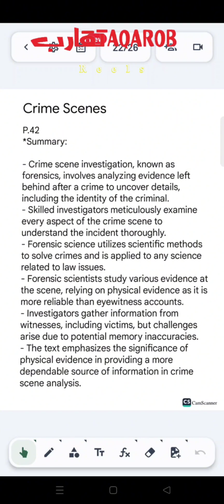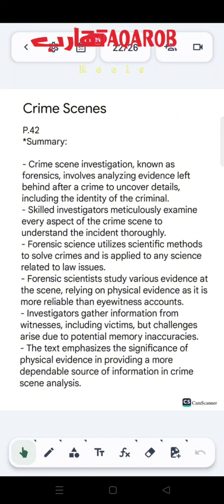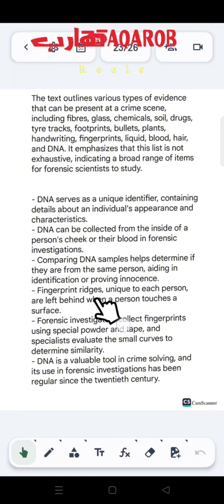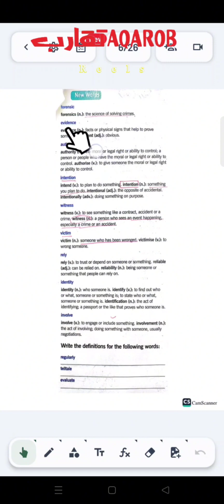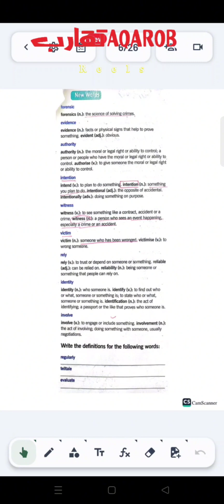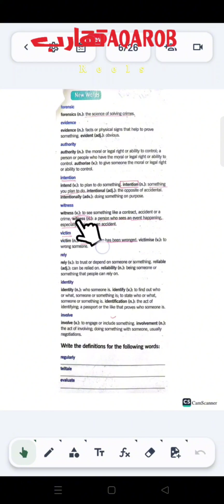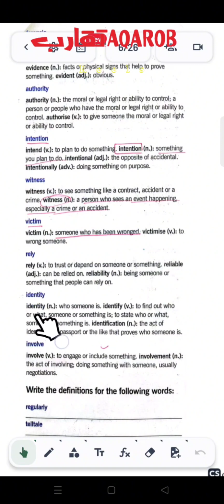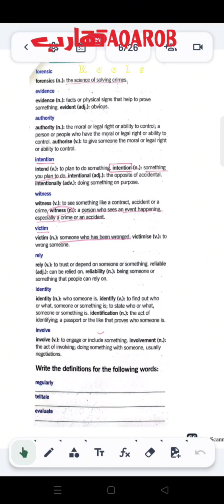Grade 9 / To The Max / Unit 4: Reading (Part 3)